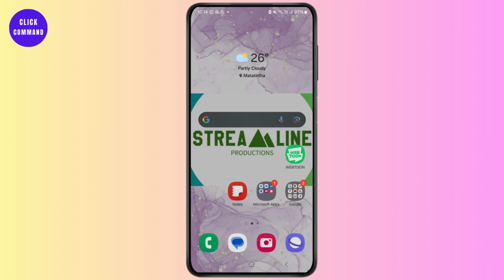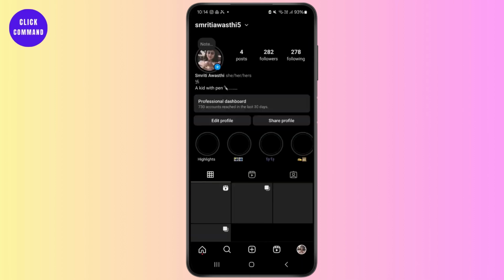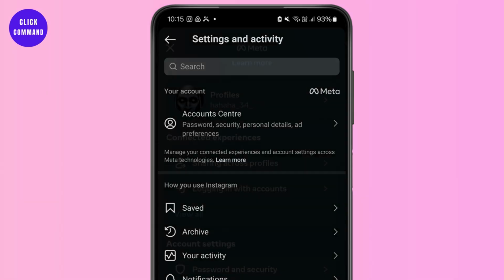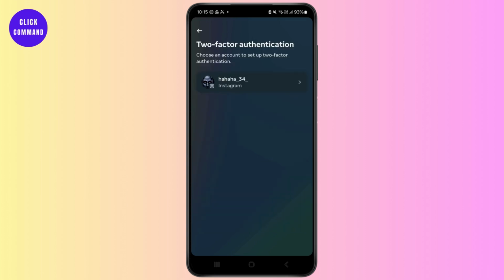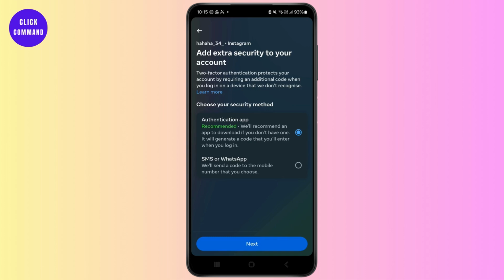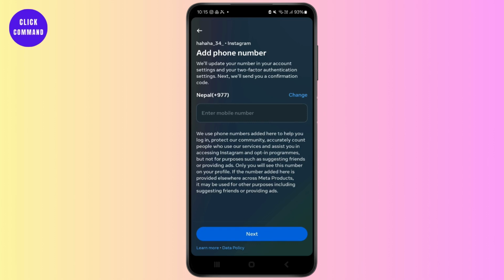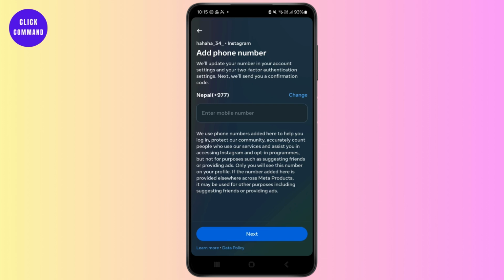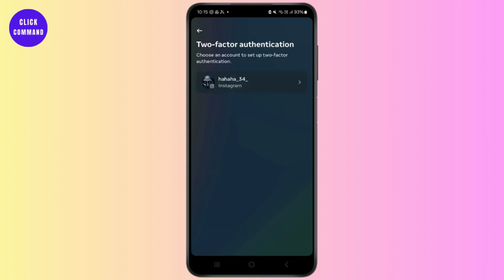How to Setup Two Step Verification on Instagram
Hi Guys,

Want to secure your Instagram account? In this tutorial, I'll show you how to set up two-step verification on Instagram to protect your account from unauthorized access. Follow these simple steps to enable this extra layer of security and keep your account safe.